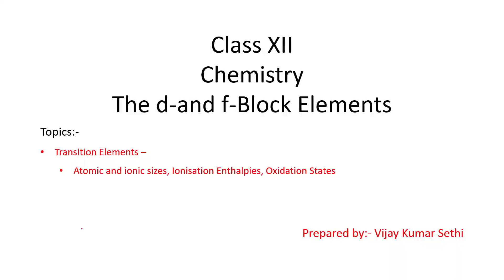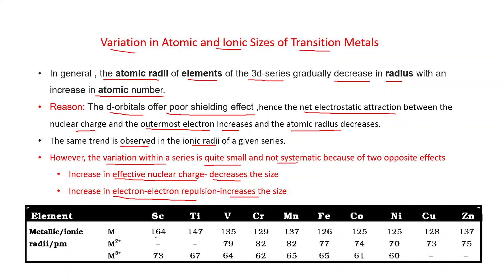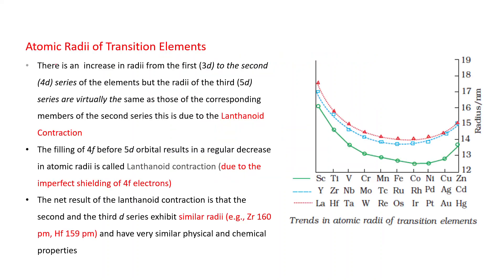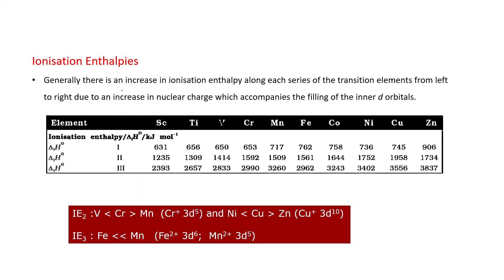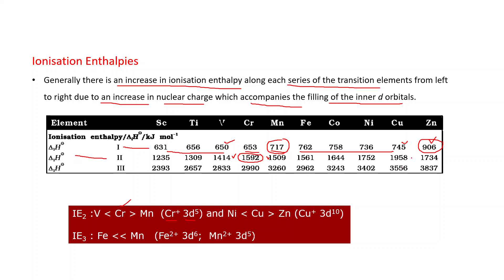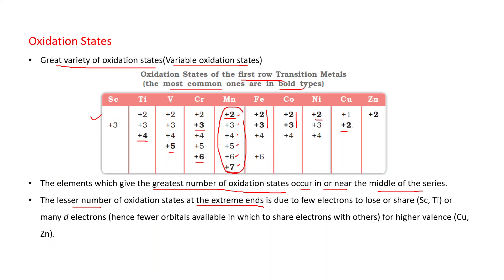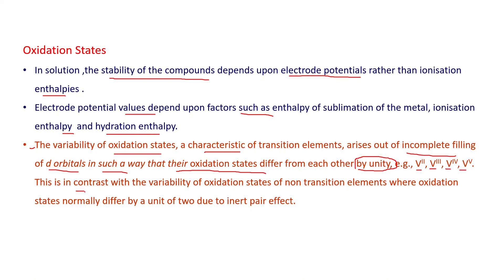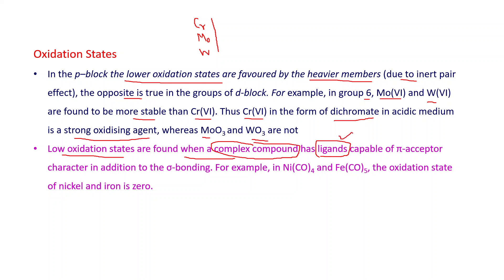Chemistry 12 Transition Elements –Atomic & Ionic Sizes#Ionization Enthalpies#Oxidation States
Prepared by Vijay Kumar Sethi. This videio explains-Variation in Atomic and Ionic Sizes of Transition Metals, Ionisation Enthalpies, Oxidation States